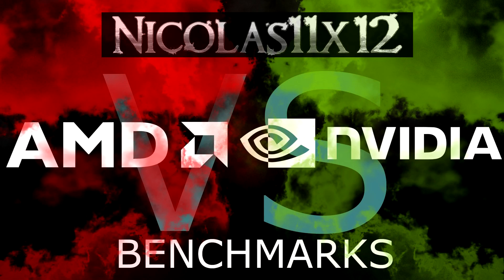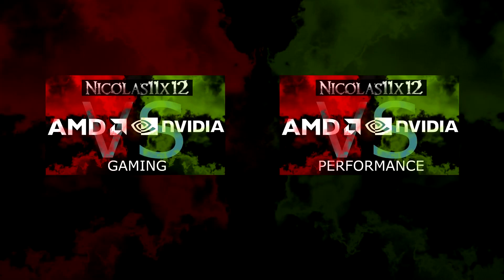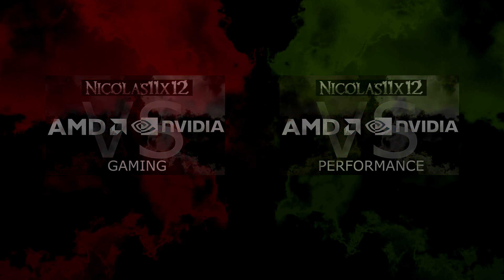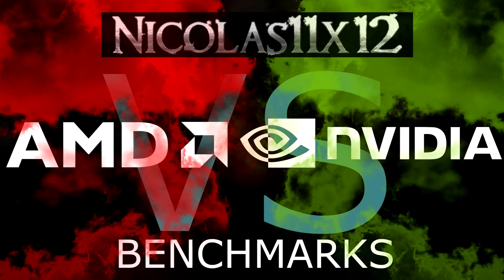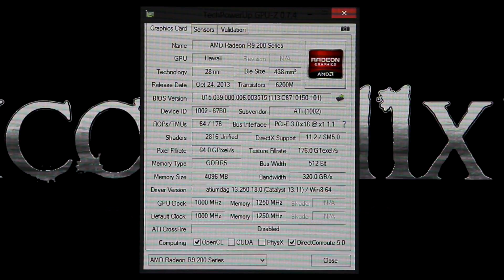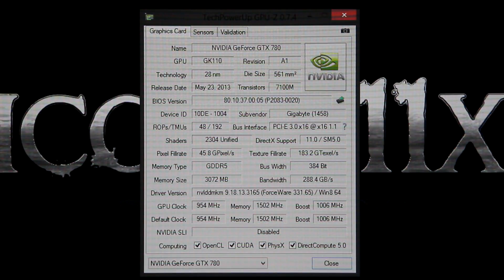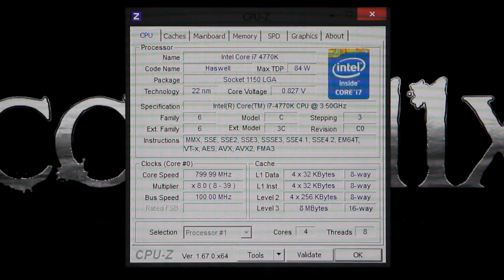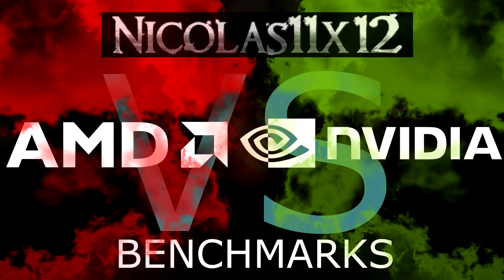AMD vs NVIDIA 2014 |BENCHMARKS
|BENCHMARKS VERSION|
Nicolas11x12 comparing GPU Performance offered by an AMD and a NVIDIA Graphics Card. The AMD Radeon R9 290X and NVIDIA GeForce GTX 780 Graphics Cards were used for this battle.

AMD System:
CPU: Intel Core i7-4770K
CPU Cooler: Corsair Hydro Series H100i
MB: GIGABYTE GA-Z87X-UD3H
GPU: AMD Radeon R9 290X 4GB GDDR5
RAM: Kingston HyperX Predator 16GB DDR3-1866
SSD: Intel SSD 520 Series 120GB
HDD: Western Digital Caviar Black 1TB (WD1002FAEX)
HDD: Seagate Barracuda 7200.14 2TB (ST2000DM001)
OS: Windows 8 Pro 64-bit

NVIDIA System:
MB: GIGABYTE GA-Z87X-UD3H
GPU: NVIDIA GeForce GTX 780 3GB GDDR5